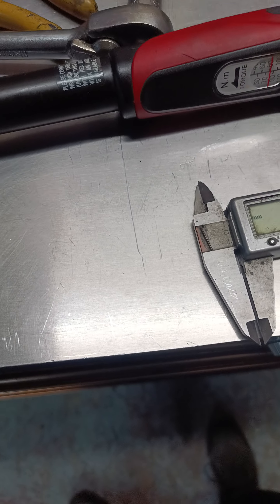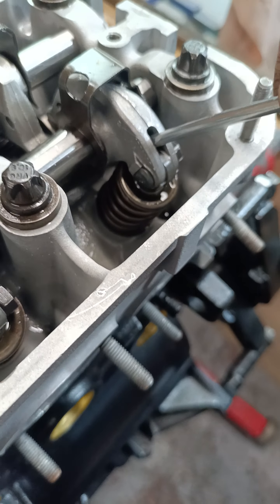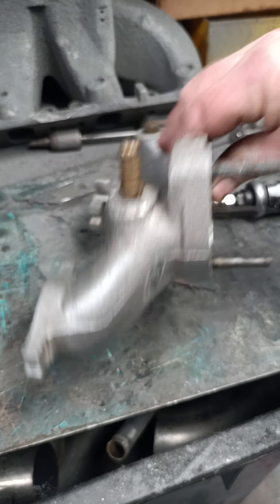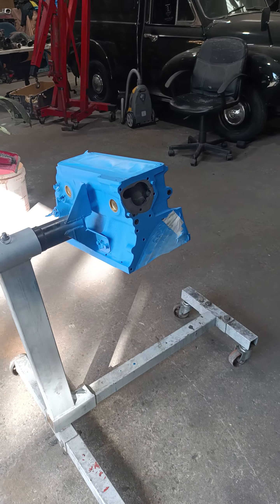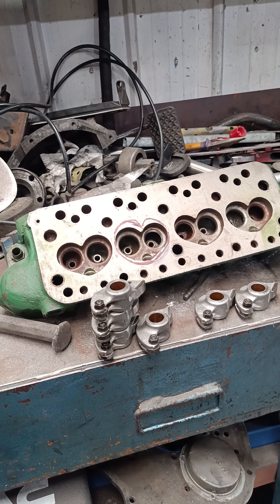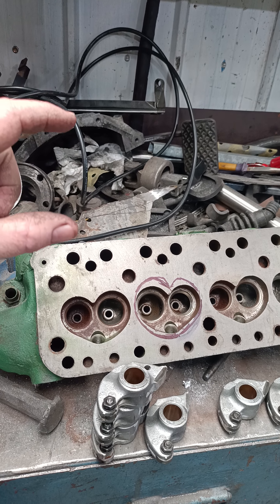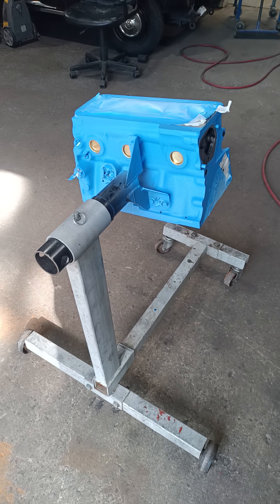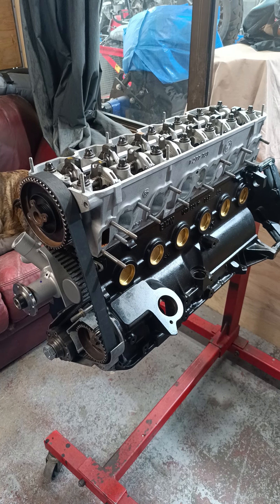M20B29 update and engine talk 🤗🤗🤗🤗 1330 update also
here's some mechanical updates you've been promised 😁😁😁